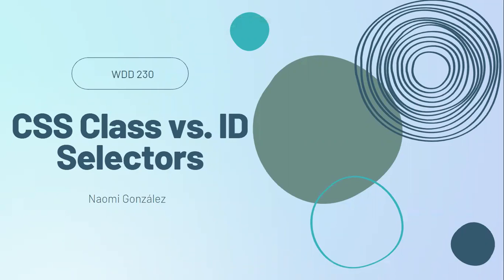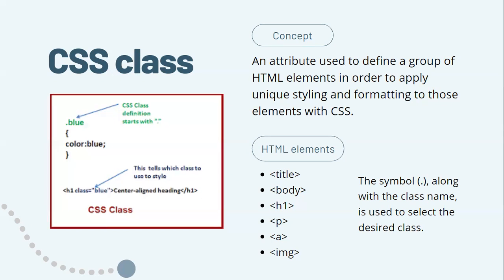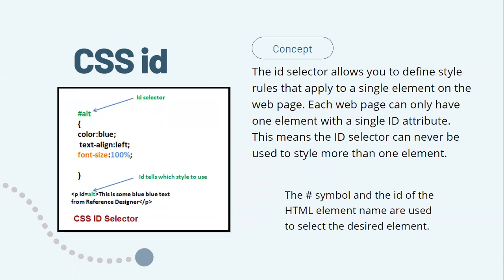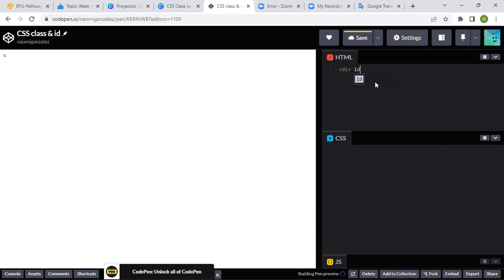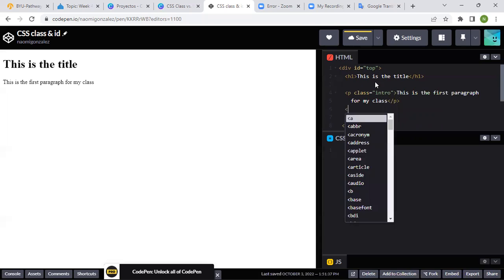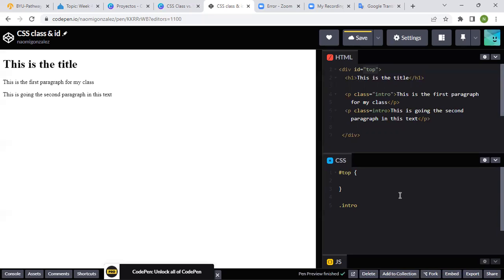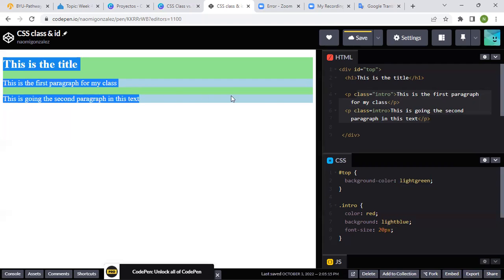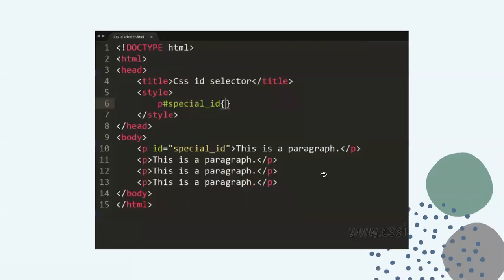CSS class vs ID selectors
Naomi González
WDD230, fall 2022